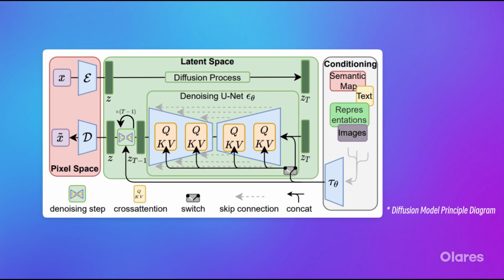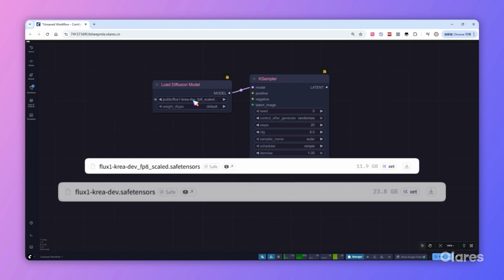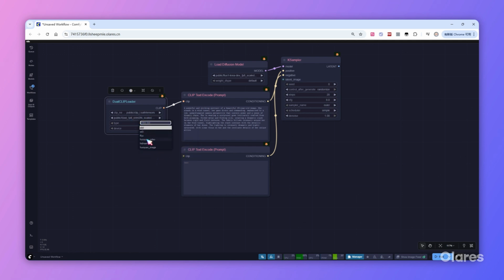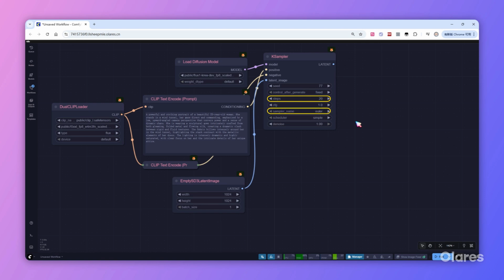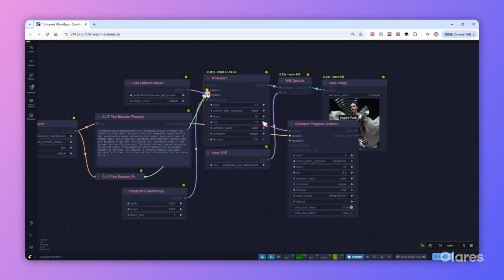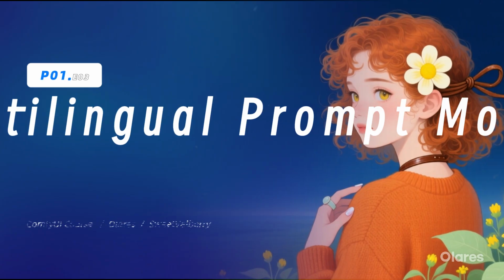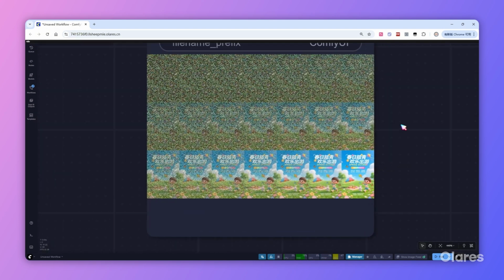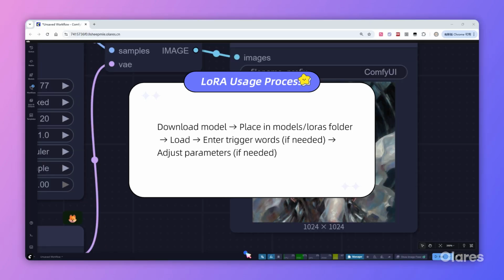Text-to-Image Workflow with Krea, Qwen-Image & LoRA | ComfyUI Tutorial S03 P01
Build a complete text-to-image workflow from scratch. This episode walks through the K Sampler family, model quantization, dual CLIP loader for Flux and Krea, every sampler parameter, mid-process condition switching, generating Chinese-aware images with Qwen-Image, and adding style with LoRA.

00:00 - Intro
01:49 - Text-to-Image
08:01 - Denoising Process Demo
10:13 - Multilingual Prompt Models
11:57 - Using LoRA
13:37 - Outro